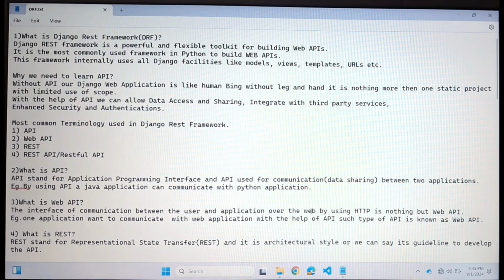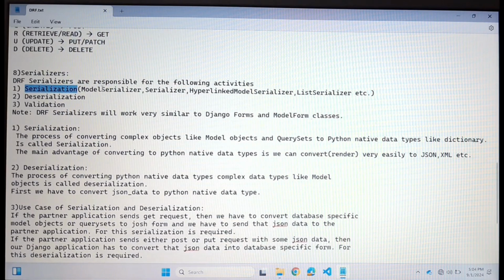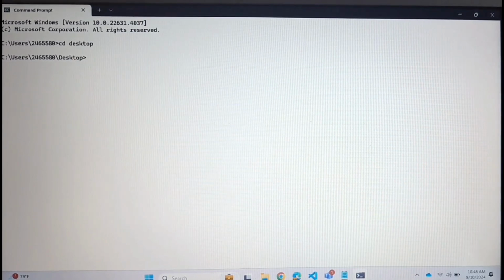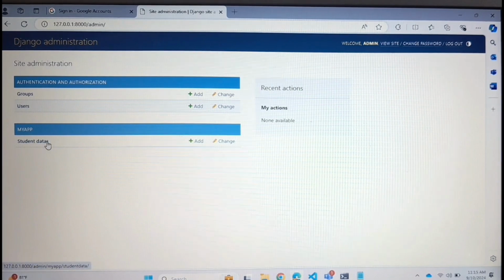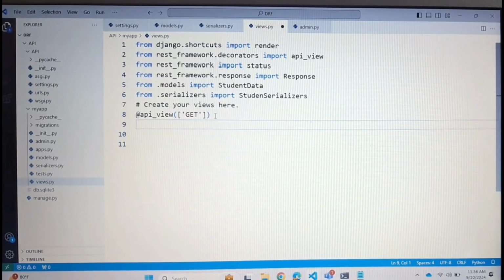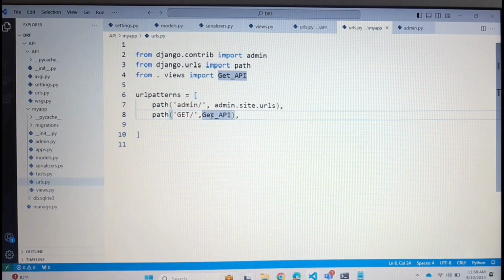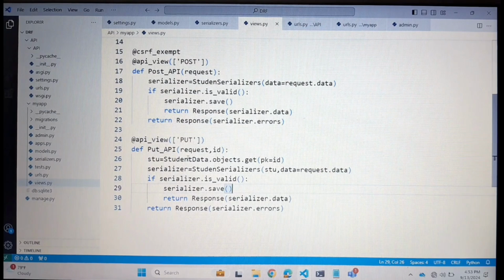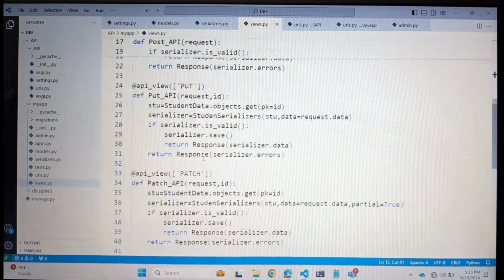Django Rest Framework Api|Function Based Views API.